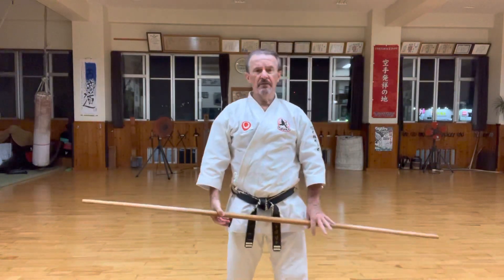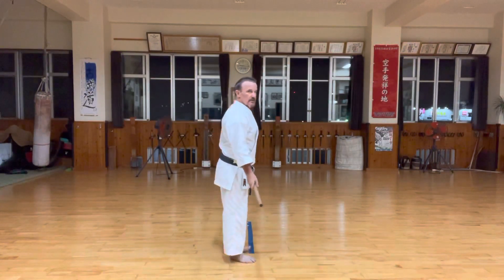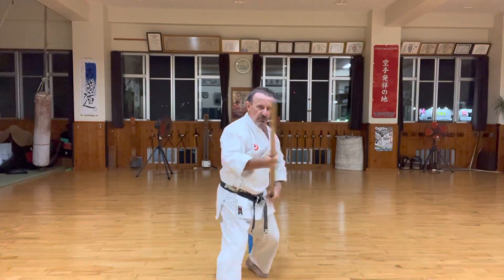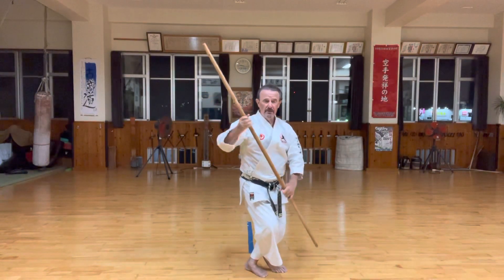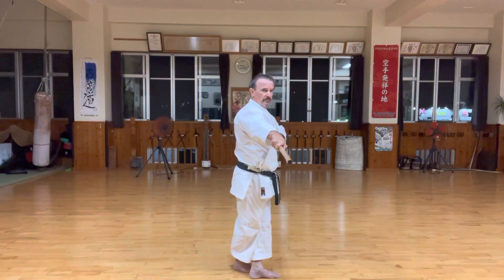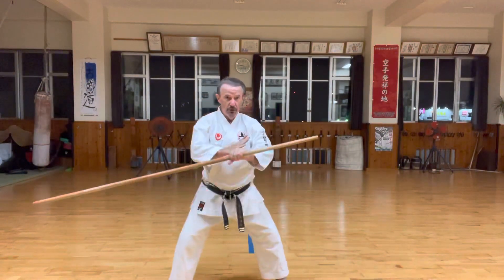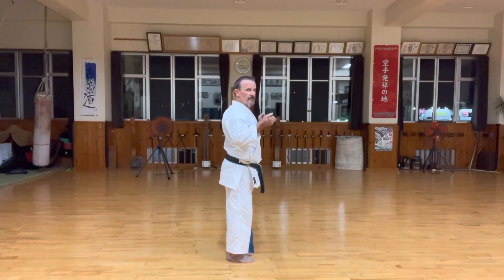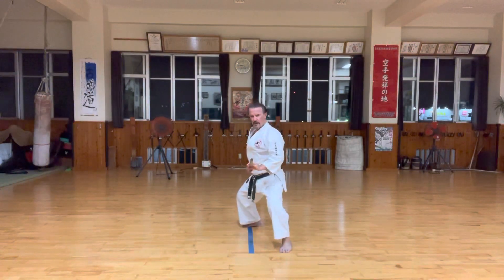Sakugawa nu Kun Dai segment explained